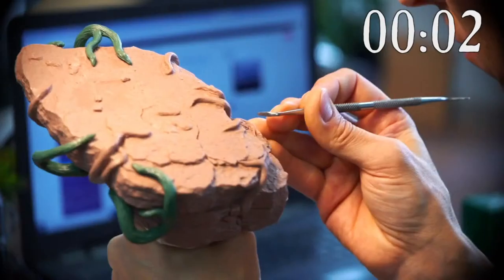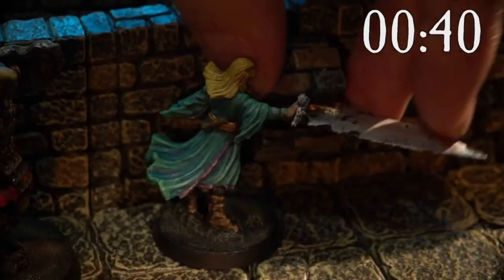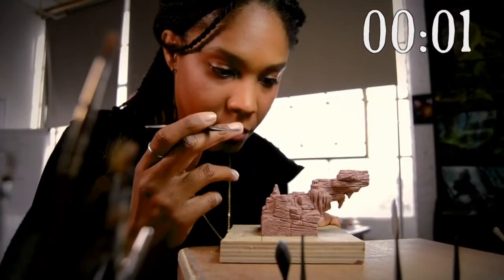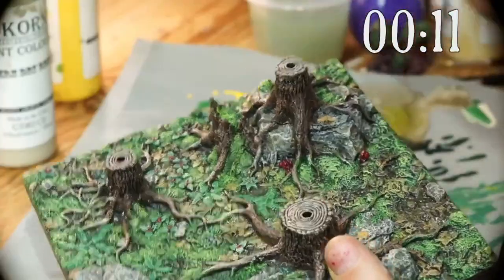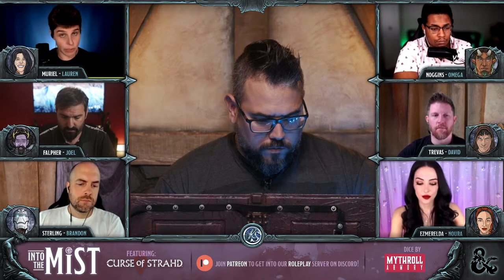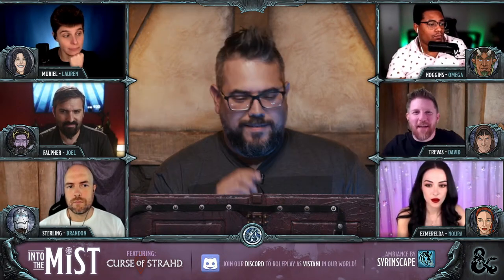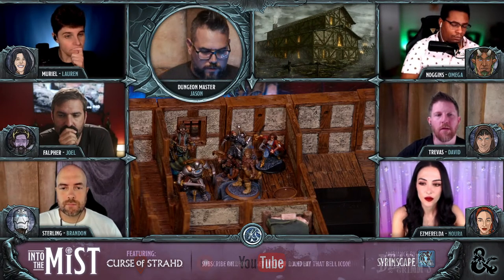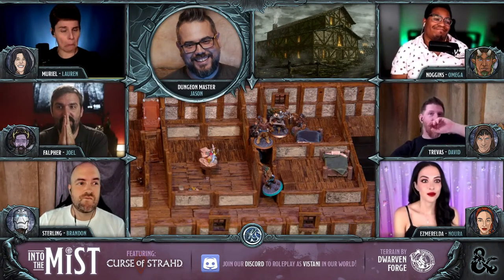Curse of Strahd Live Play D&D (2021) S4, Ep3: Is no Fun | Into the Mist | RealmSmith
Welcome to Episode 3 of Season 4 of RealmSmith's 'Into the Mist' Curse of Strahd Liveplay 5th Edition D&D campaign.

Into the Mist is an interactive live-play Dungeons & Dragons "Curse of Strahd" campaign! Join Dungeon Master Jason Azevedo and the RealmSmith crew as they find themselves trapped by the mists in the tortured land of Barovia! Watch us live every Monday at 7 pm ET (4PM PT)

Watch "RealmSmith's: Aftermath" LIVE on Thursday nights at 8pm ET on RealmSmith. Hosted by our very own Smithgardian Hillary, it serves as a live Q&A post-show where the cast talks about any events up to and including the last episode and answer questions from the community!

We have an amazing community that are actively chatting about all things RealmSmith and Dungeons and Dragons. Plus, you can play as a Vistani in our Discord role-play channels by becoming a patron and then linking your profile to our Discord server at

Help us weave a story that actually affects our livestream narrative!

CAST:
Jason Azevedo as the Dungeon Master
Noura Ibrahim as Ezmerelda
Omega Jones (aka Critical Bard) as Noggins

SPECIAL GUEST:
Lauren Urban as Muriel Vinshaw

EXECUTIVE PRODUCERS:
Jason Azevedo
Joel Auge
Tim Morrison

PRODUCER:
Julian Kancko

SMITHGARDIANS:
Hillary (Zipf)
Jon K.  (Sydefarr)
Jon A. (jasfahl)
Shad Epolito (shadst3rrr)
Steve Codling (scubacod)

Want to thank our title sponsors Hero Forge Beadle & Grimm's and Syrinscape

Mythroll Armory (Dice Spinners / Foldable Metal d20s)